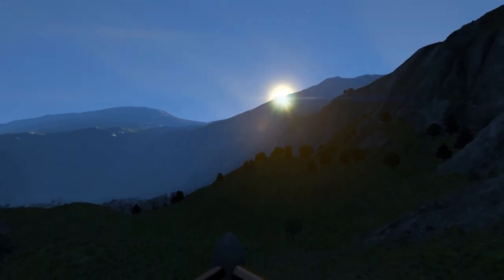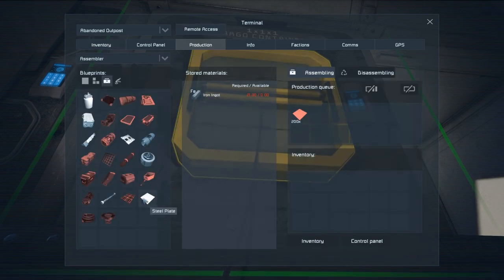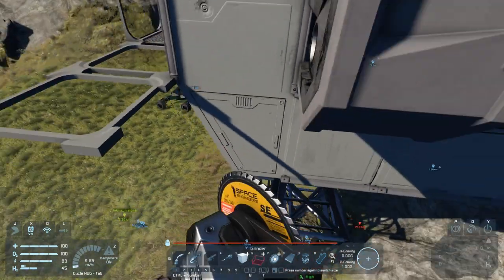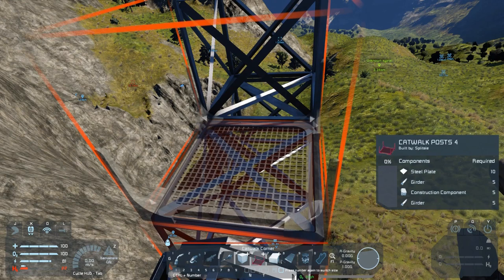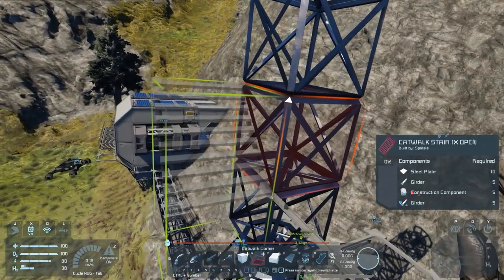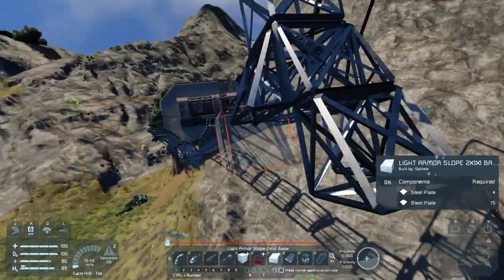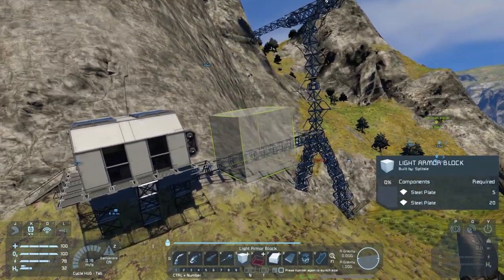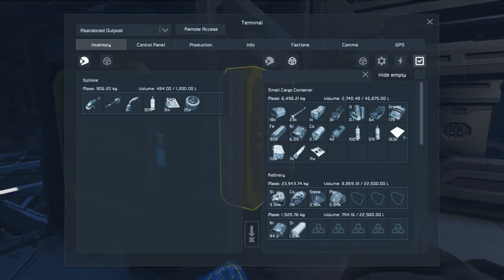Survival, Maybe... #4 Building a Sun Tracking Solar Panel (A Space Engineers Survival Series)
Some new construction actually happens! My first real attempt at building a solar tower for Isy's solar rotation script, hopefully it all goes to plan...

This is a new series where I plan to build up the industry and weaponry required to take down an upgraded pirate headquarters in Space Engineers.

The earth-like planet has been modified to remove all underground uranium, the nearby pirate bases have all been made a little bit more secretive and dangerous and we don't have anything that flies. Welcome to a challenging little scenario!

This series will be an extended look at trying to develop the vehicles necessary to survive and then to take down a pirate base. It will be running alongside my usual tutorial and testing videos. I intend for new episodes to be released every Wednesday.

As always I'm keen to get your input on things that might help me survive and improve my craft though at this stage I'm not planning on adding any more mods to the scenario, at least until the pirate base is taken care of.

Music and Sound Effects by:
Space Engineers